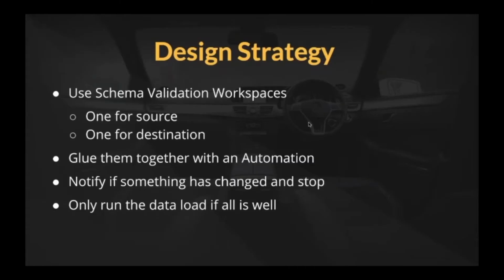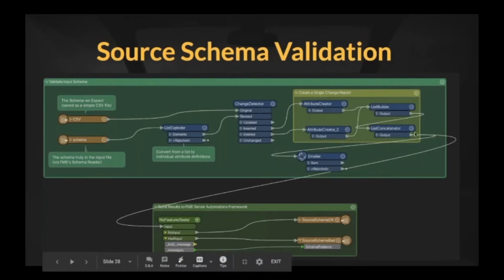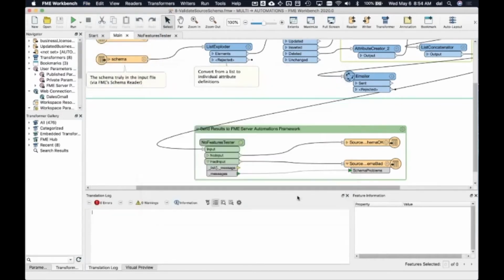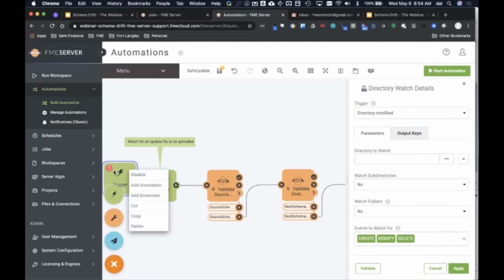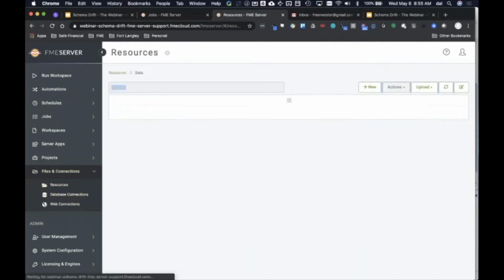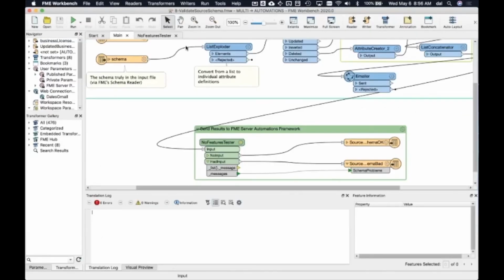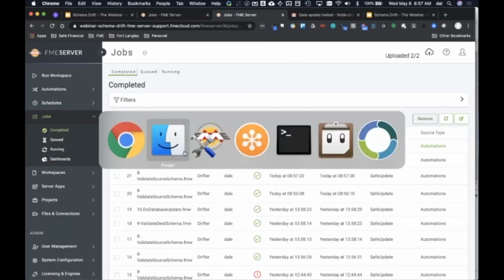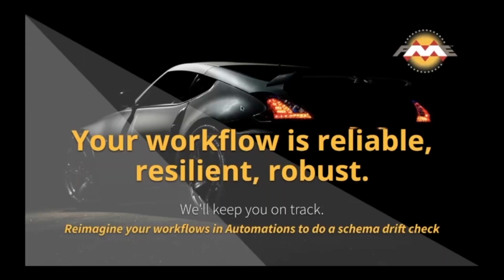How to Automatically Detect Schema Drift in FME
Learn how the Automations GUI in FME Server can be used to automatically check and handle schema drift in your data workflows.

Watch the full webinar “Database Tips & Tricks: Strategies for Detecting and Handling Schema Drift” and download the FME workspaces to try yourself

About FME
FME is the data integration platform with the best support for spatial data. It allows organizations to migrate data from over 450 sources, including geospatial systems. Within the workflows, organizations can integrate, convert, and cleanse datasets before they’re integrated into the target system.